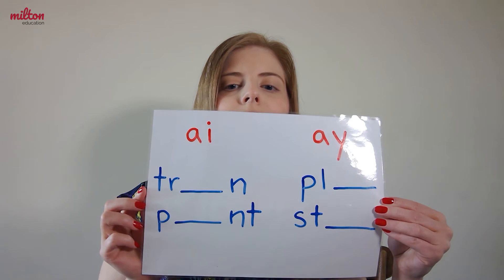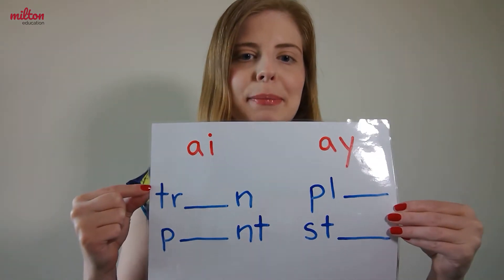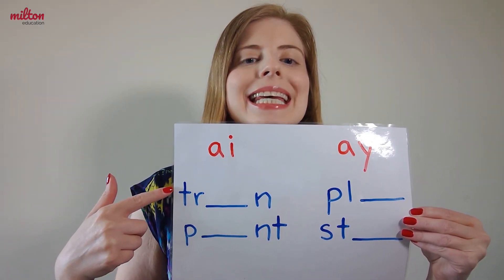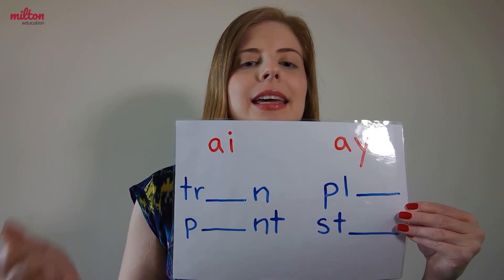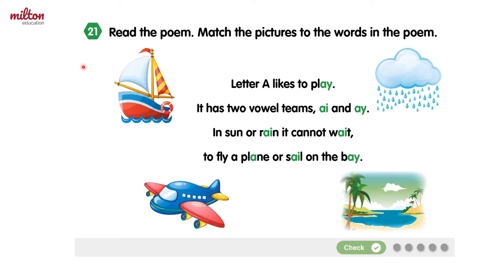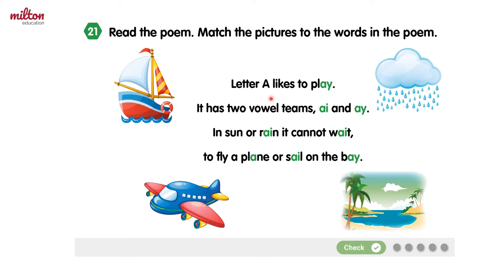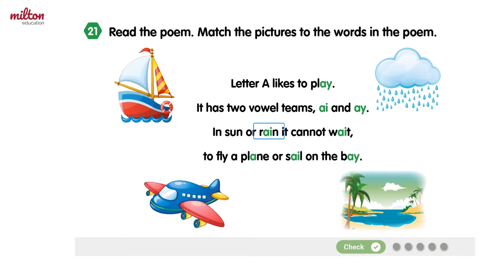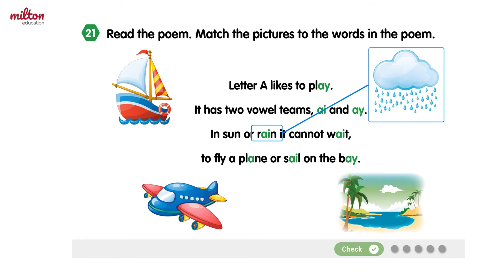Videolesson Travelers - English 3 - Phonics 3 - Long A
Milton Education